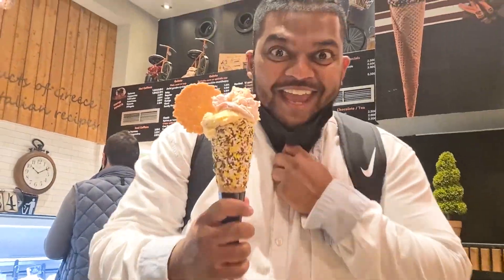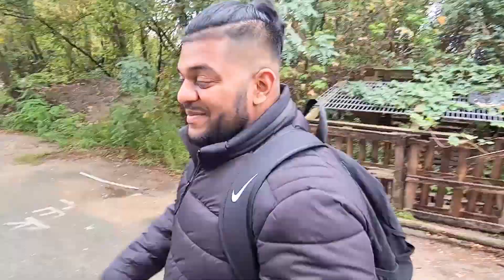The BEST MOVIE SCENES Shot In LONDON!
We are back at it again, this time taking shots from the most iconic scenes ranging from Hollywood blockbusters to Netflix specials. There's a Genre for everybody from Fast and Furious: Hobbs and Shaw, to Love Actually, to even *screams* Bridgerton!!

As always, thank you all for the love and support!